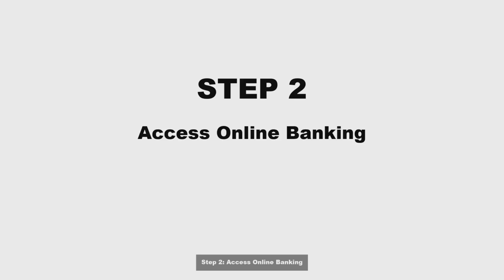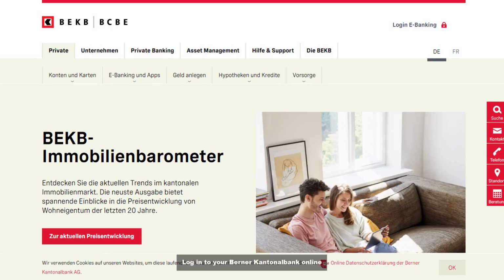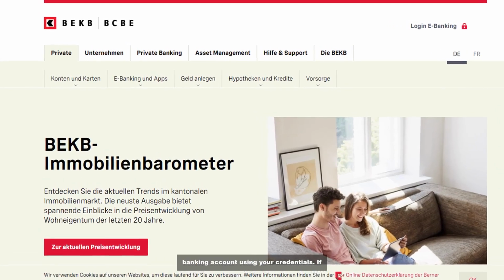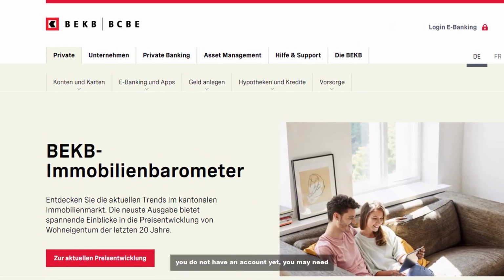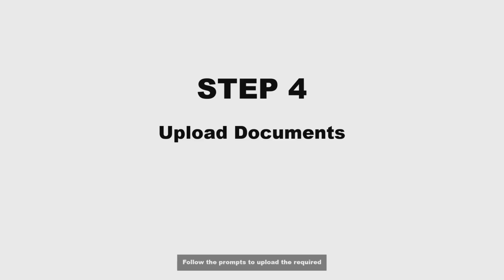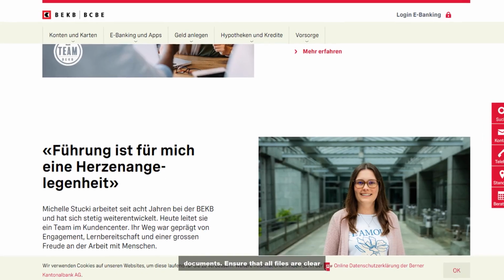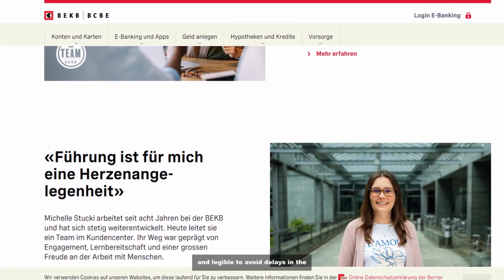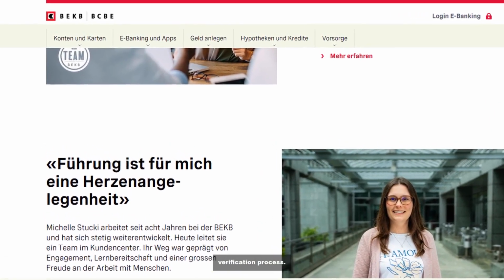How To Verify Your Bank Account On Berner Kantonalbank 2026 (STEP BY STEP)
In this video, we will guide you through the process of verifying your bank account on Berner Kantonalbank in 2026, step by step. Whether you're a new customer or just need a refresher, this tutorial covers everything you need to know.